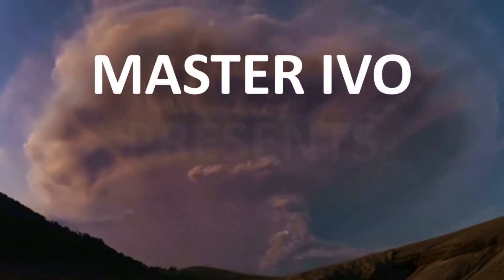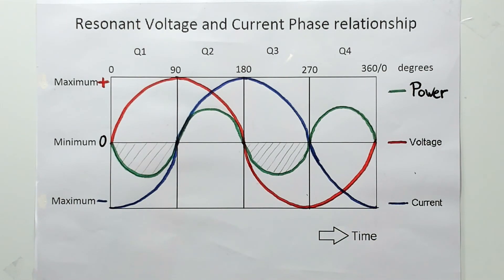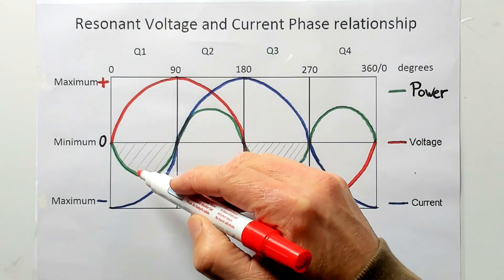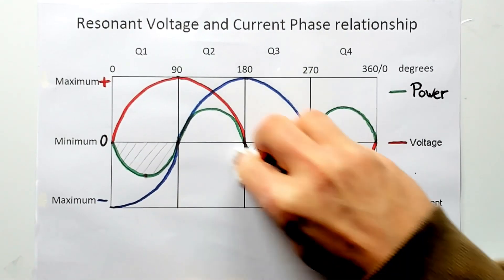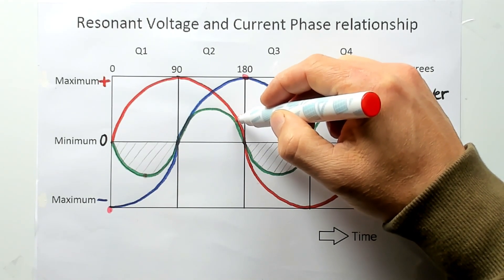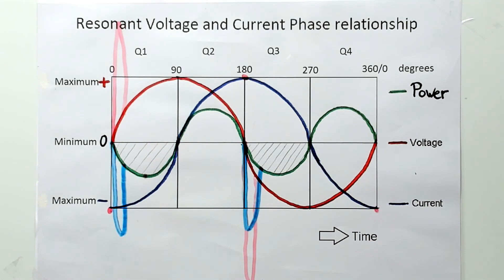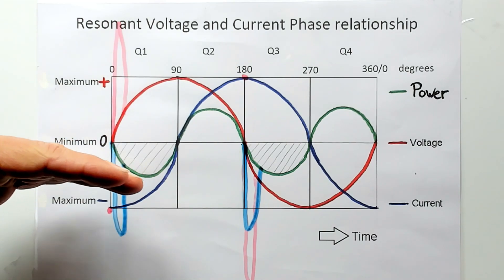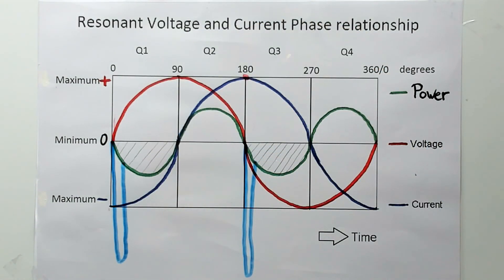Zero Point Power, from Impulsed Resonance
In this video I show where to best place impulses on a resonant sine wave, to increase power amplification. this is an addition to my previous video, which explains the power generation and consumption cycles of a resonant system

this is the link to the video that shows the radiant half bridge circuit I intend to use for this: